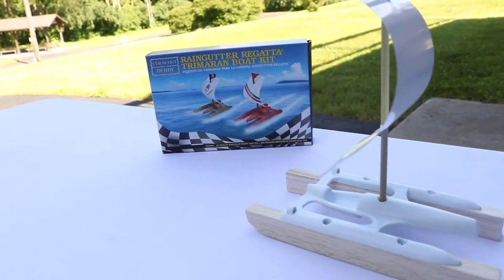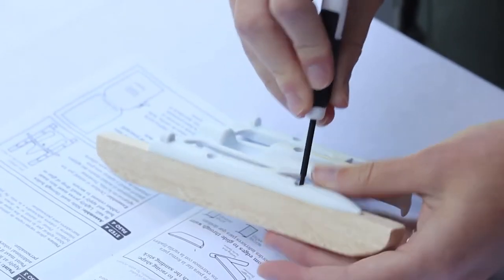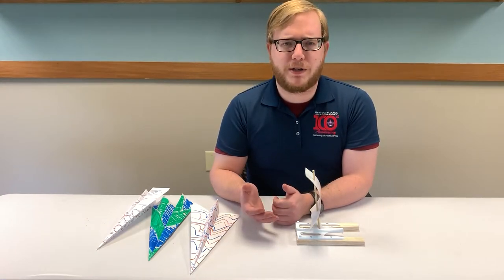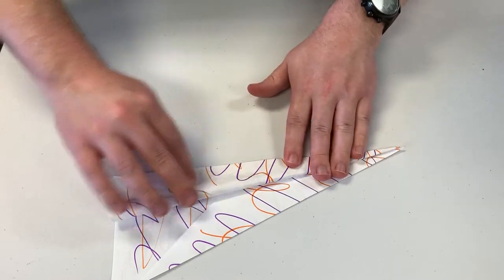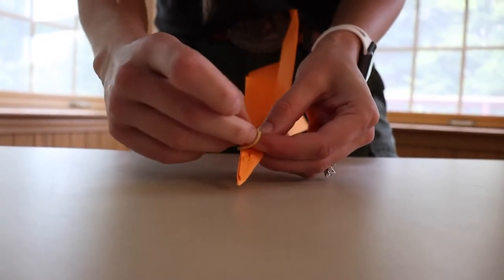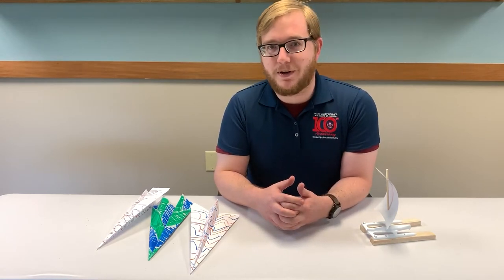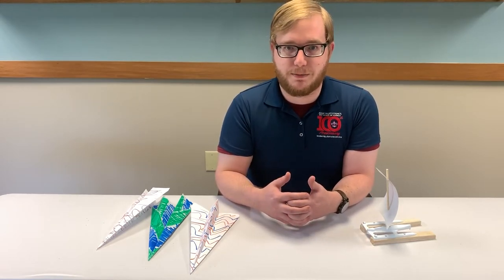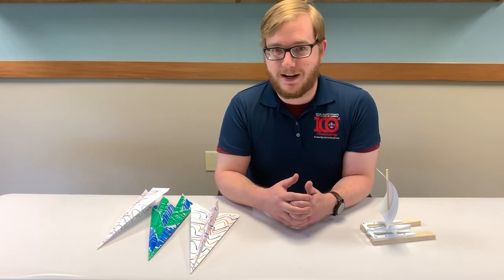Wolf - Motor Away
This video was developed for our Cub Adventure Boxes, available during summer 2020. Each video covers an adventure for a specific rank of the Cub Scout program. The included activities can be done while Scouting-at-Home to enjoy Scouting while flattening the curve. After you've done the adventure tell your Den Leader for your Scout to receive recognition.